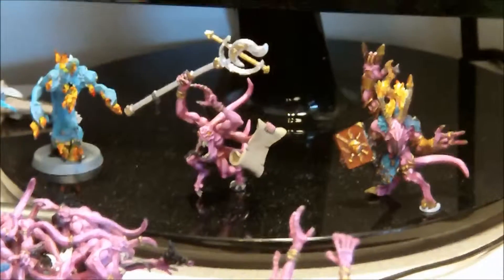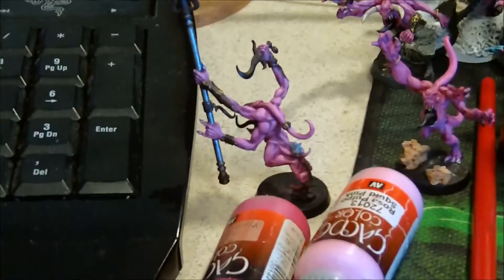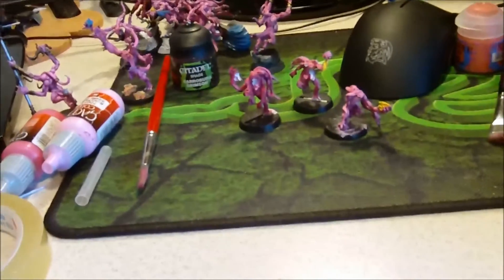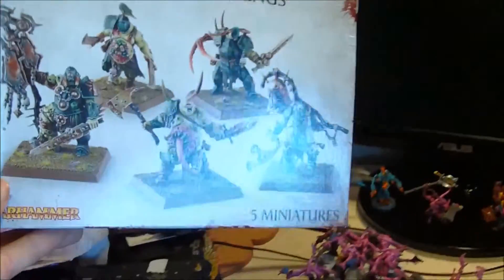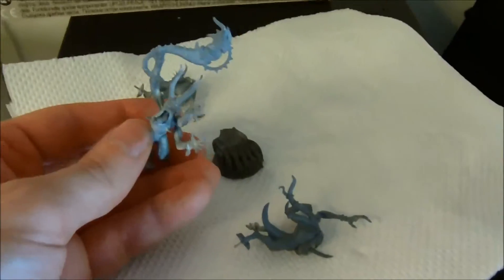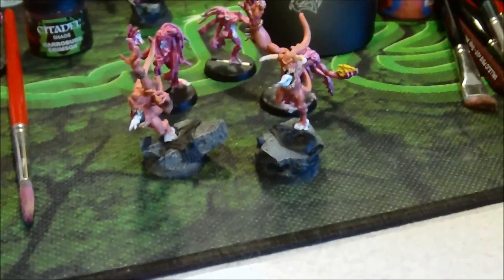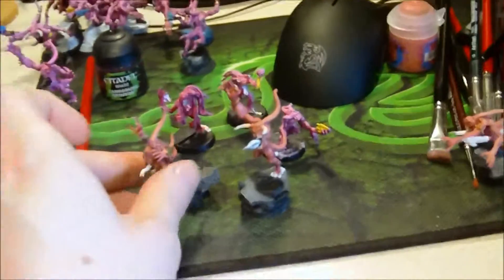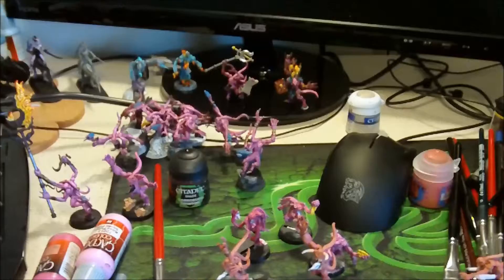chaotic update 28 feb 2015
The shakey camera strikes back! What's going on since got back into painting and what I have been up to, enjoy!